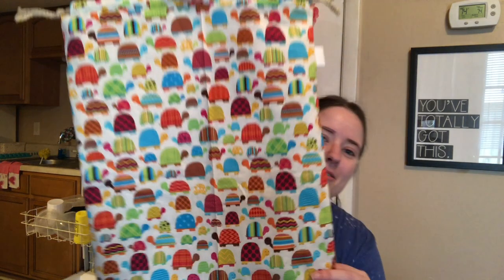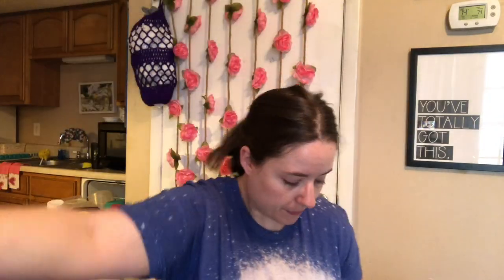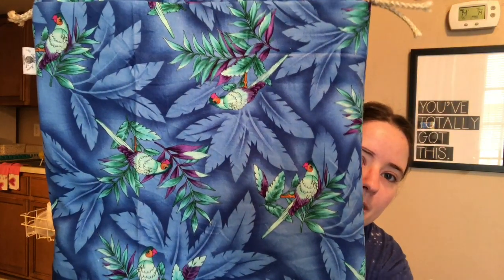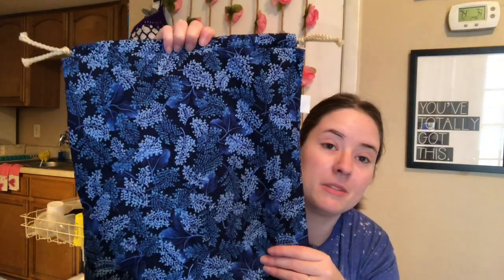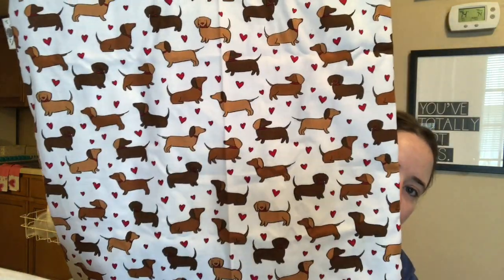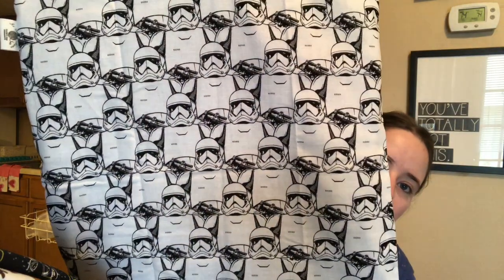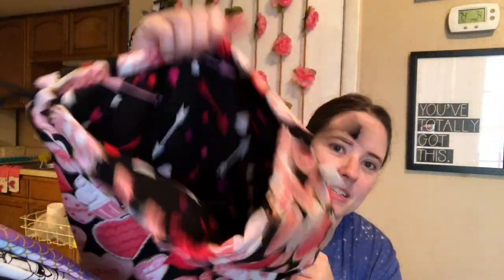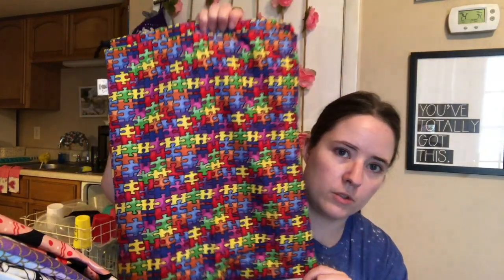Shop Update Sunday Jan 17th 2021 12pm CST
Happy Mail
Ella Roberts